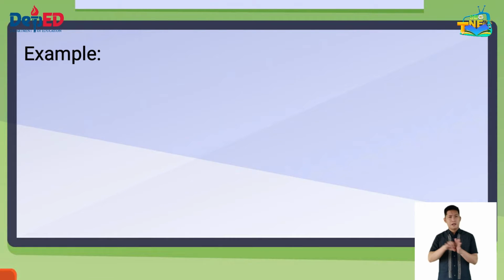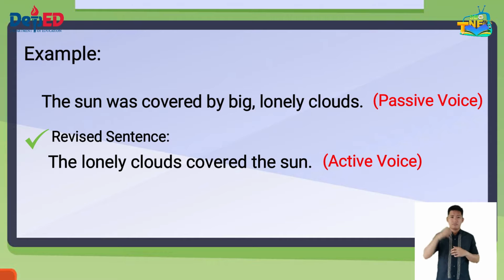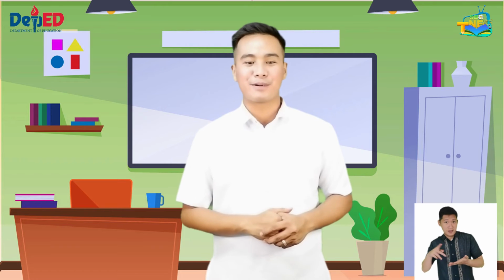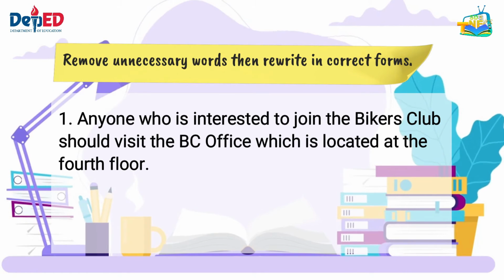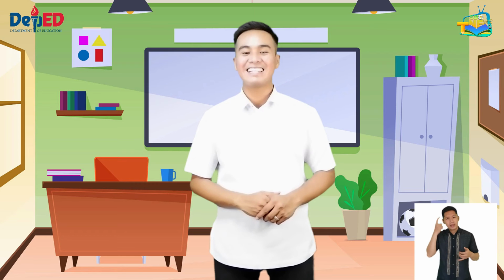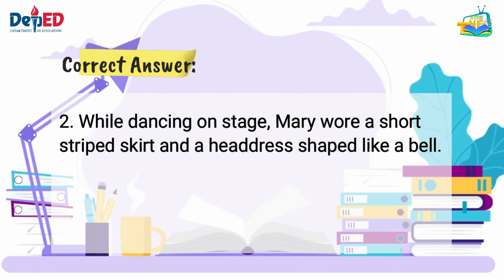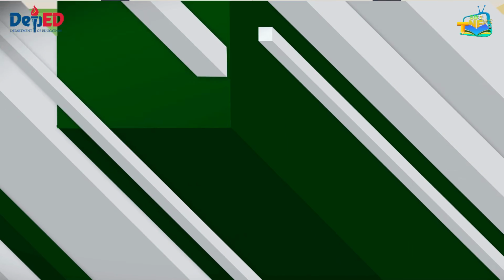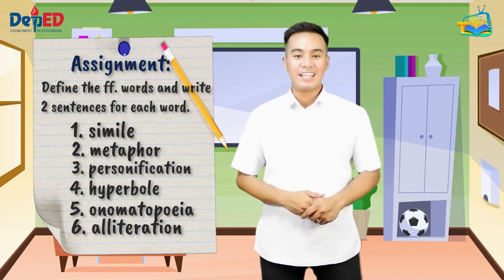How to Use Words Effectively _ SL Interpretation